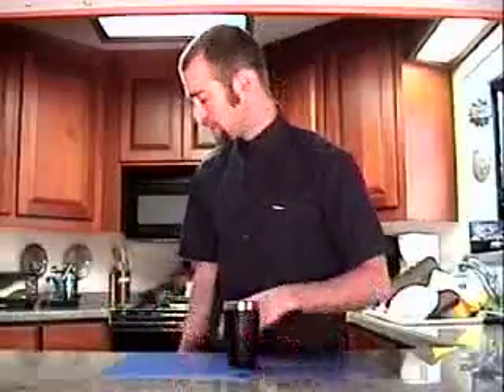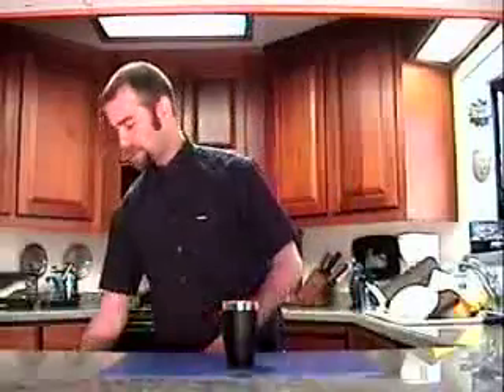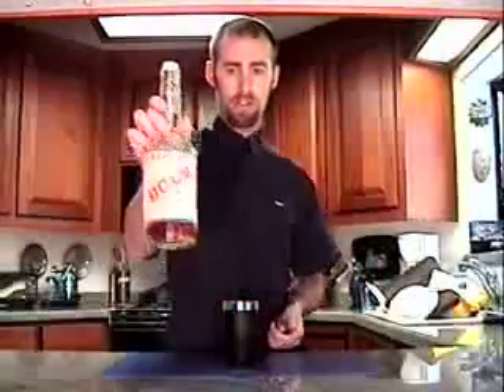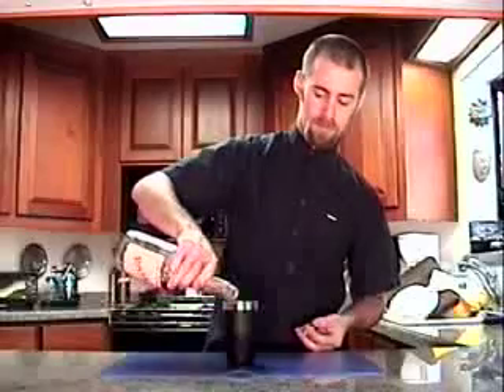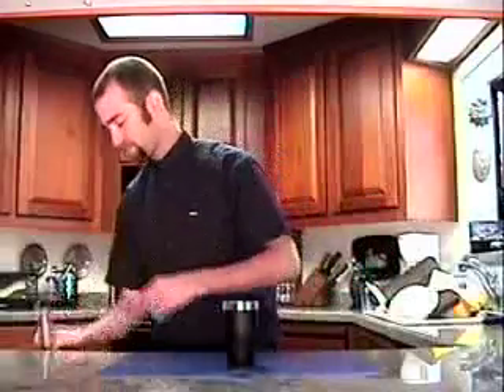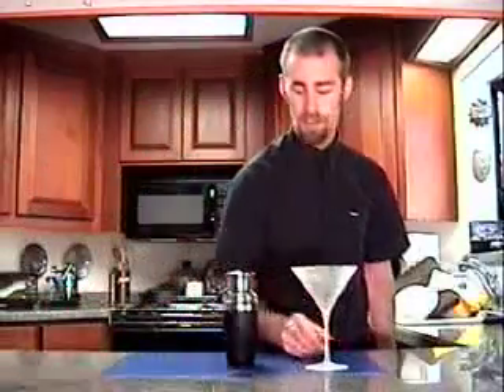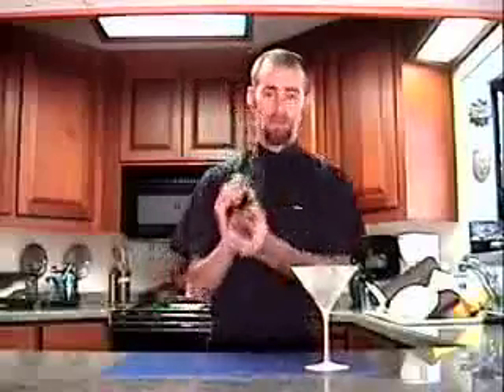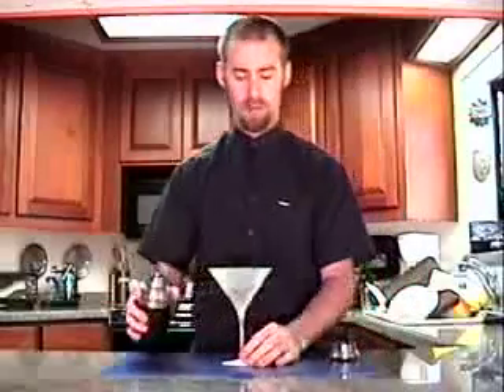Drink #4 - Strawberry martini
today i will show you how to make a very delicious strawberry martini